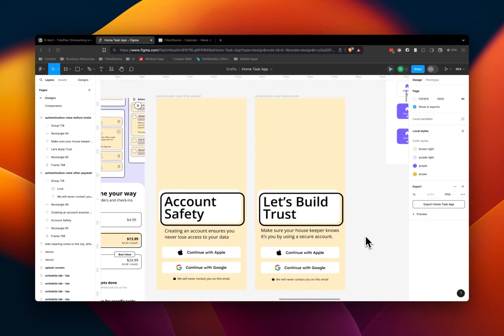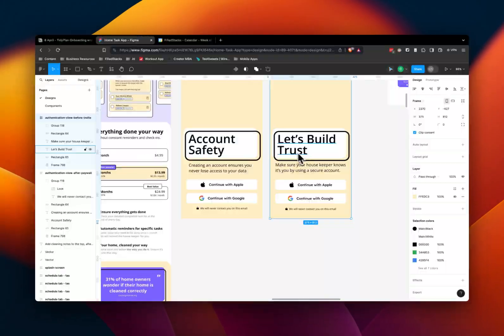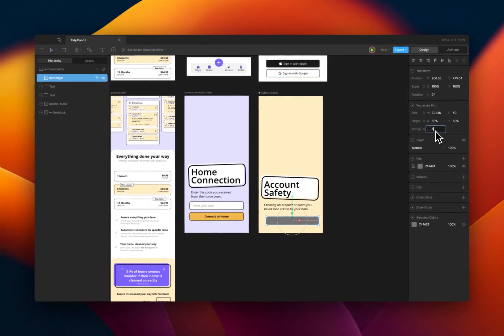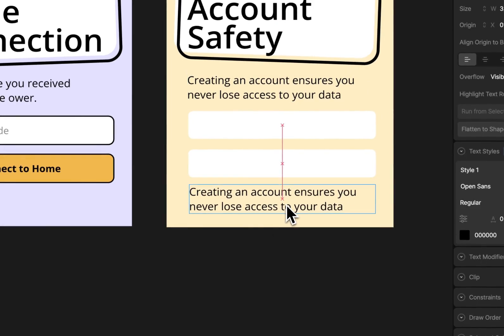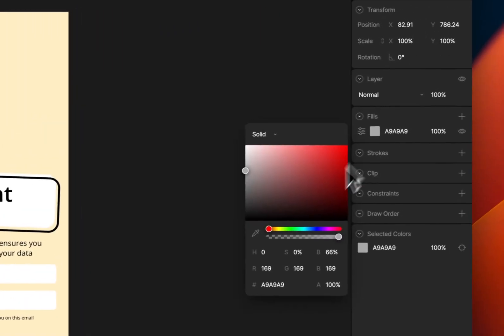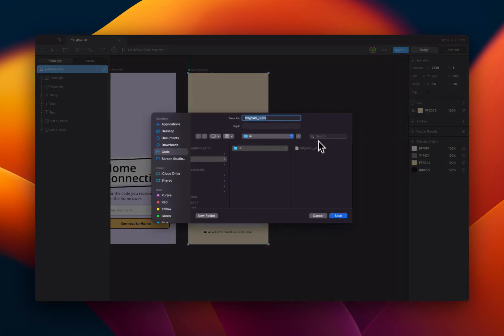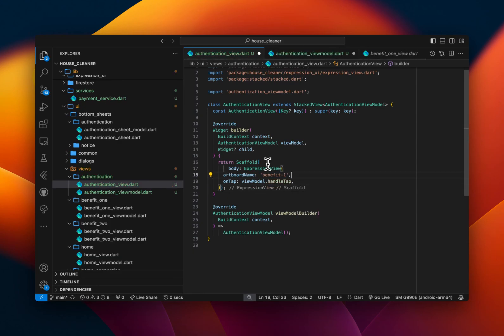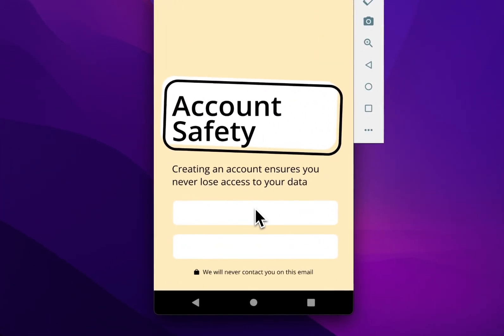My New Way of Building Flutter UI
I'm building this as an open-source project.